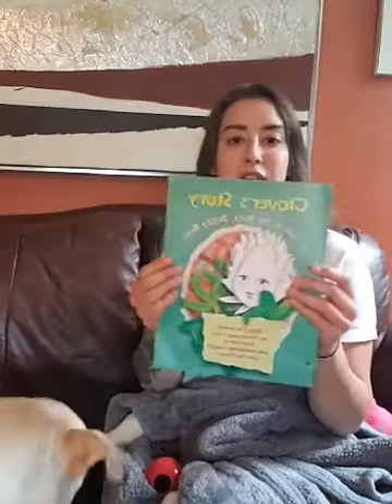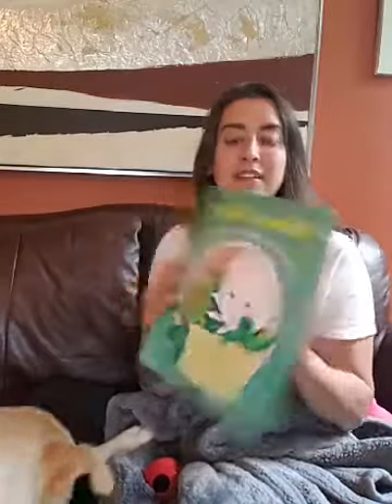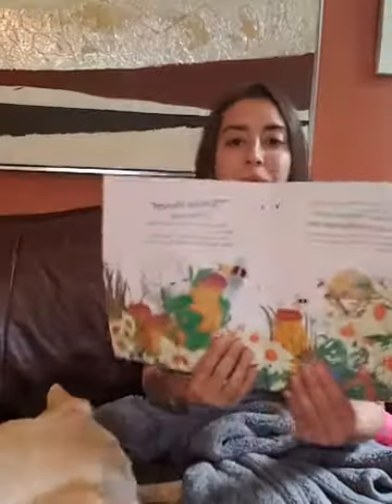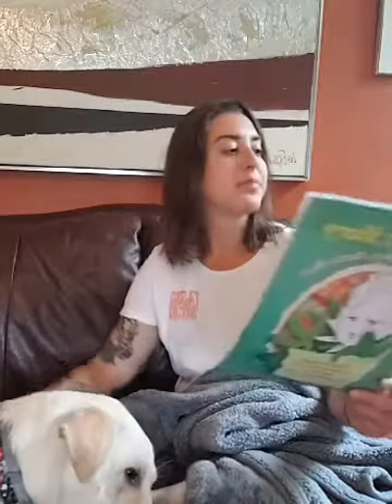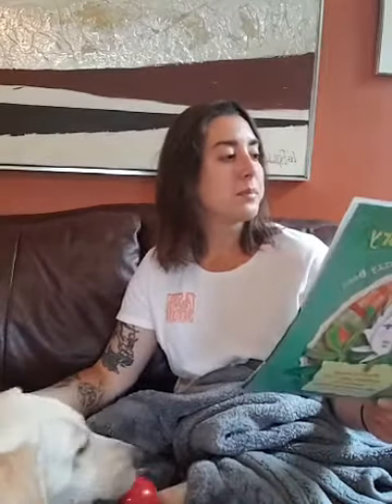Daisy Good Morning Girl Scouts: Clover's Story with Miss Katie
Join Miss Katie as she reads Clover’s Story, a story about what it means to use resources wisely, just like Clover.

Materials:
-A teddy bear or favorite stuffed animal